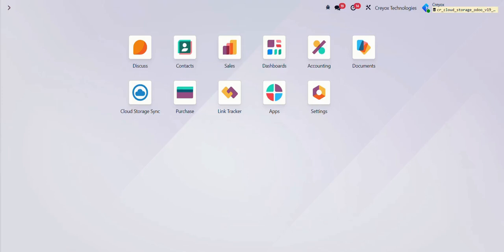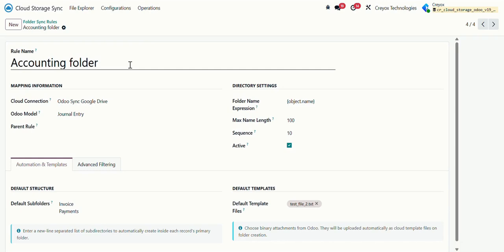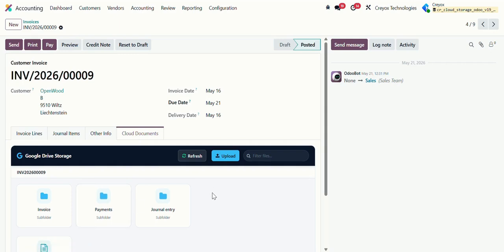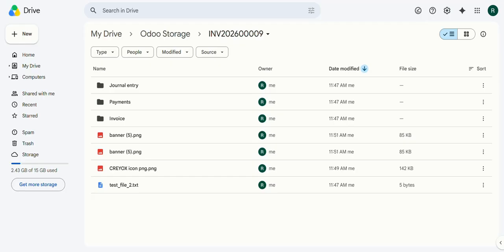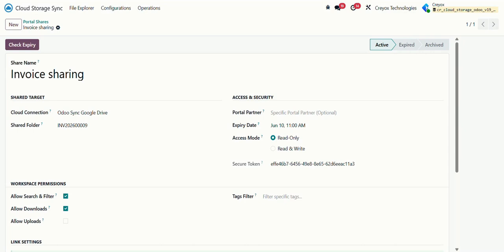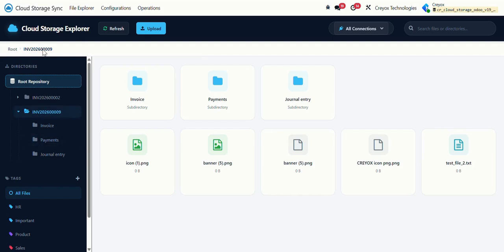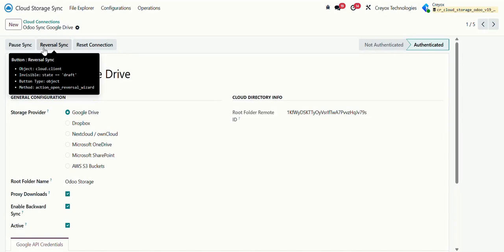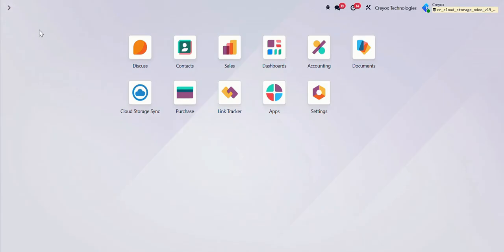How to Connect Odoo to Google Drive & Save Storage Space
☁️ Sync Google Drive with Odoo — Cloud Storage Sync Module by Creyox Technologies!
In this video, we walk you through the complete setup and workflow of the Cloud Storage Sync module for Odoo — specifically for Google Drive integration. From authenticating your Google Drive account to folder mapping rules, secure portal sharing, backward sync, file explorer, and cloud migration — this module gives you complete control of your files directly inside Odoo.

🔧 What You'll Learn in This Video:
✔ How to configure and authenticate Google Drive with Odoo
 ✔ Setting up folder mapping rules for Odoo models (e.g. Accounting / Journal Entries)
 ✔ Auto-creating subfolders and default template files in Google Drive
 ✔ Uploading files from Odoo records and syncing them to Google Drive via Queue Monitor
 ✔ Uploading files from chatter and force syncing to Google Drive
 ✔ Generating secure portal share links with partner-level access controls & expiry dates
 ✔ Using File Explorer as a dashboard to manage all cloud files inside Odoo
 ✔ Moving, downloading, tagging, and deleting files & folders from Odoo
 ✔ Backward sync — pulling files from Google Drive into Odoo automatically
 ✔ Reversal sync to restore all Google Drive data into Odoo
 ✔ Migrating files from Google Drive to another cloud connection (e.g. Dropbox)

 ⏱️ TIMESTAMPS
0:00 - Introduction & Module Overview
0:24 - Creating & Configuring Google Drive Cloud Connection
1:33 - Adding Google API Credentials & Authenticating
2:11 - Verifying Auto-Created Root Folder in Google Drive
2:26 - Creating Folder Mapping Rule (Journal Entry Model)
4:44 - Adding Default Subfolders & Template Files
5:30 - Opening Invoice Record & Viewing Cloud Documents Tab
6:28 - Verifying Folders & Default File in Google Drive
6:58 - Uploading File from Odoo & Force Syncing via Queue Monitor
7:54 - Uploading File from Chatter & Syncing
9:30 - Creating Secure Portal Share Link
11:47 - Accessing Shared Folder & Partner Access Control
12:30 - Sync Audit Logs & File Tags
13:22 - File Explorer Dashboard — Managing Files & Folders
17:38 - Moving Multiple Selected Files to Another Folder
18:39 - Pause Sync, Resume Sync & Reversal Sync
20:58 - Migrating Files from Google Drive to Dropbox
21:48 - Conclusion

 🏢 ABOUT CREYOX TECHNOLOGIES
Creyox Technologies specializes in building powerful, production-ready Odoo modules that solve real business challenges. From cloud storage integrations to accounting and eCommerce solutions, we help businesses streamline their operations with Odoo.